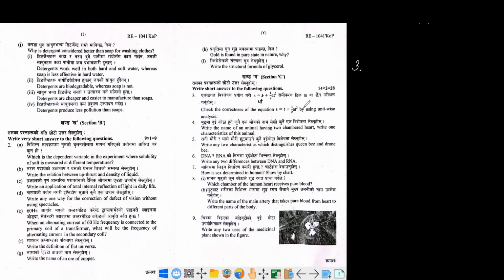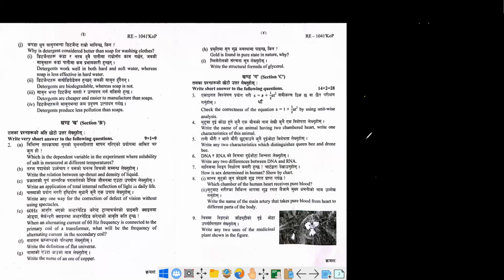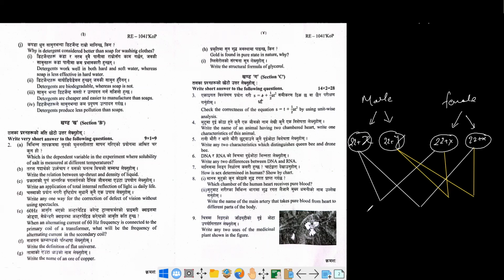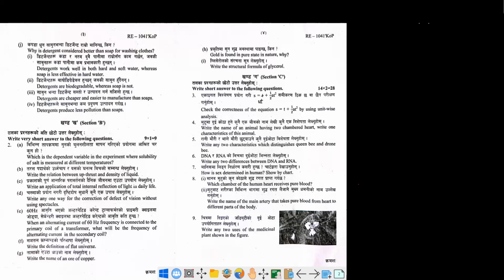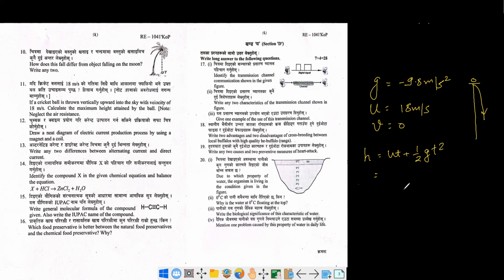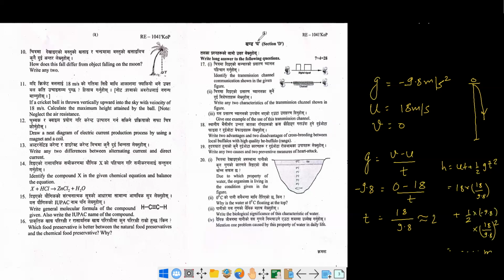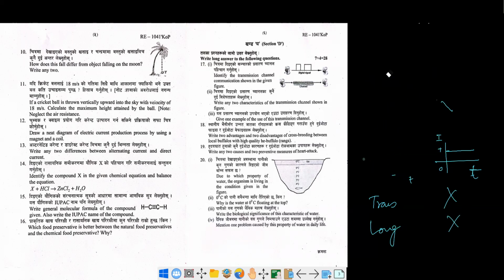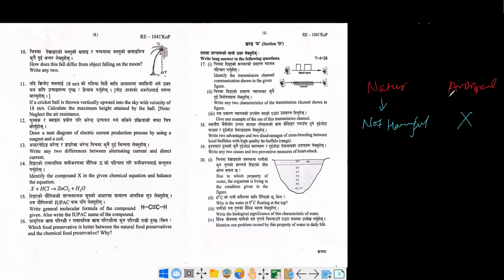SEE 2081 Solution Series | Science & Technology | Koshi Province | Part - 2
Welcome to our comprehensive video on the solution to the SEE Science paper, as released by the Examination Control Office, Class 10 Sanothimi! In this video, we meticulously solve the entire SEE Science paper, providing clear explanations for each question and ensuring you understand the concepts thoroughly.

Our expert instructor will guide you through every section of the paper, breaking down complex problems into easy-to-understand steps. This video covers:

    Objective Questions - Quick and accurate solutions with detailed explanations.
    Short Answer Questions - Step-by-step approach to solving and understanding key concepts.
    Long Answer Questions - In-depth analysis and problem-solving techniques to help you score higher.

This video is perfect for Class 10 students preparing for the SEE exams, providing valuable insights and tips to tackle the paper efficiently. Whether you're looking to clarify your doubts, improve your problem-solving skills, or simply revise the entire syllabus, this video has got you covered.